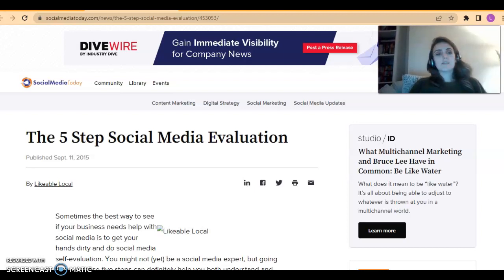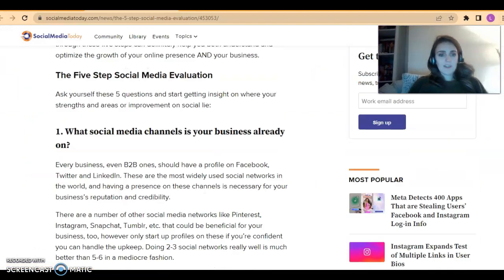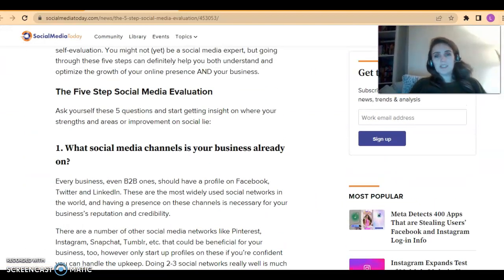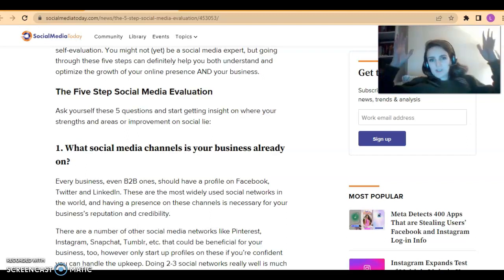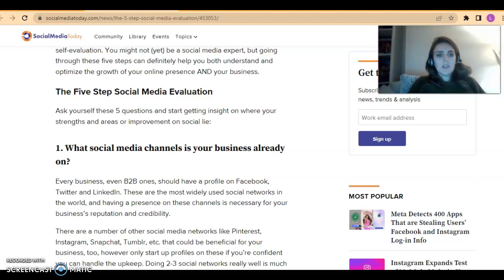New Approaches to Assessment and Data